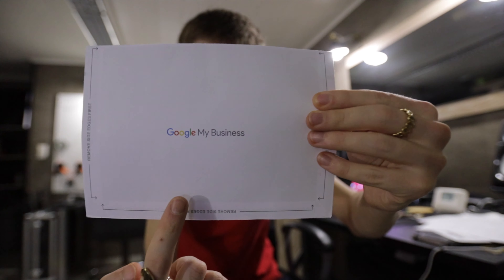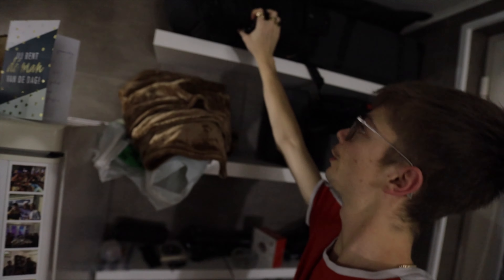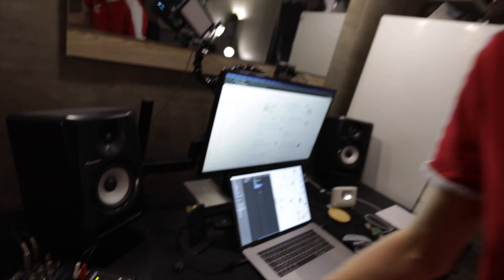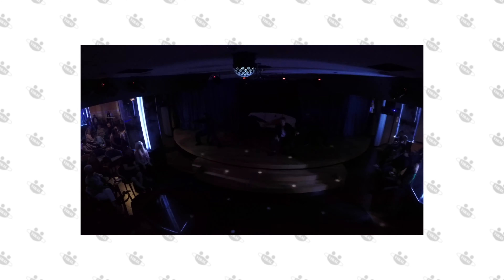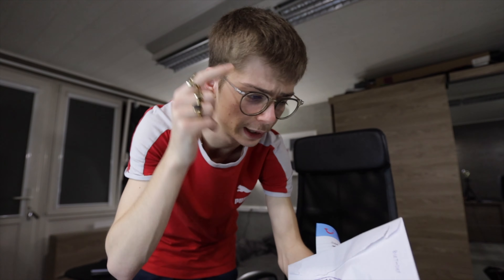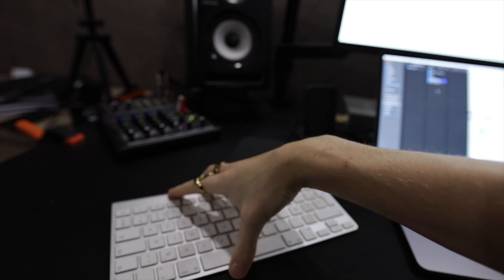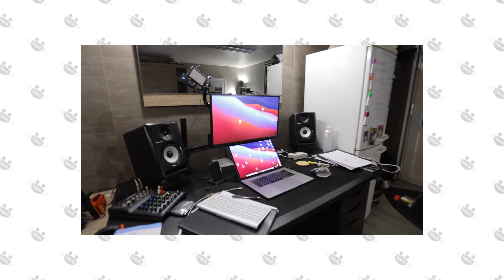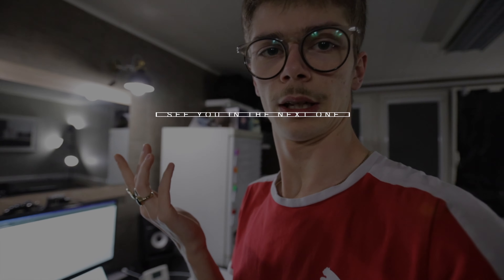GOOGLE SENT ME A LETTER